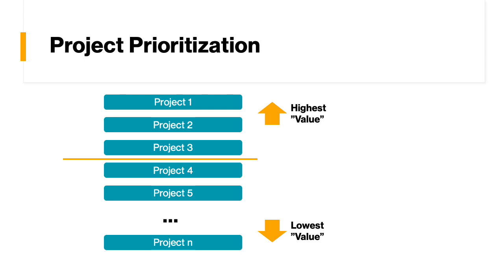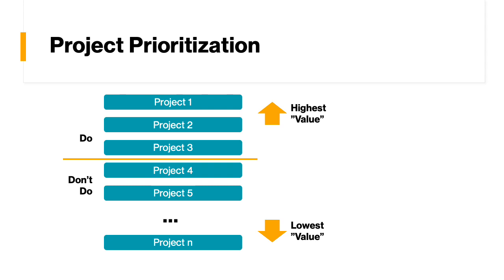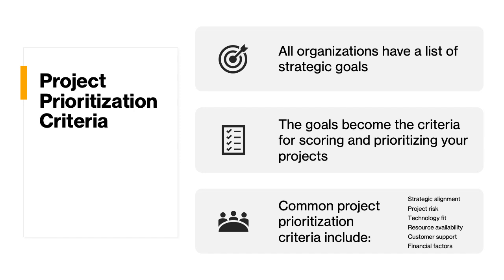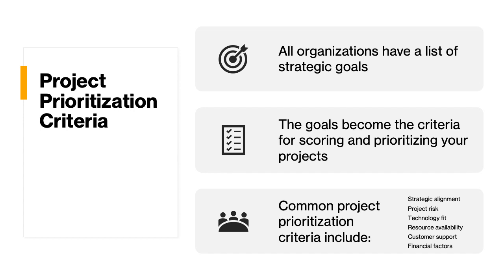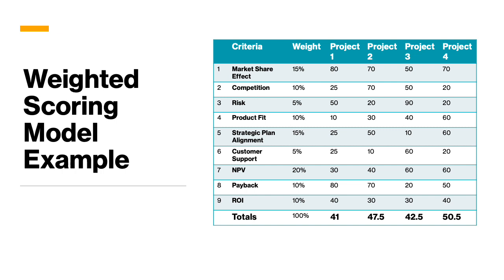Project Prioritization & Selection